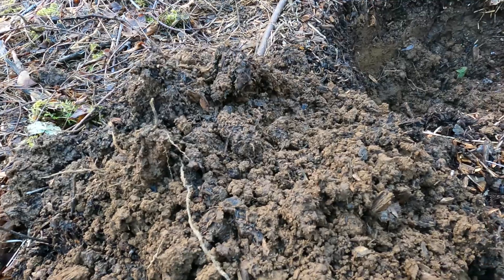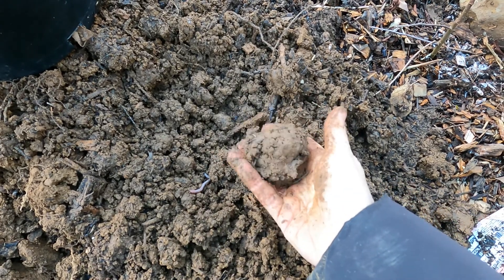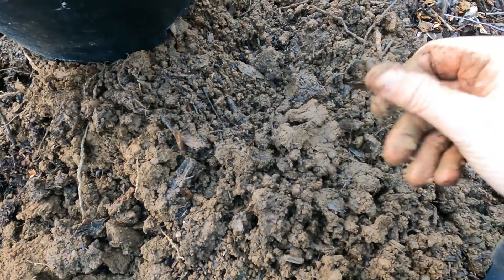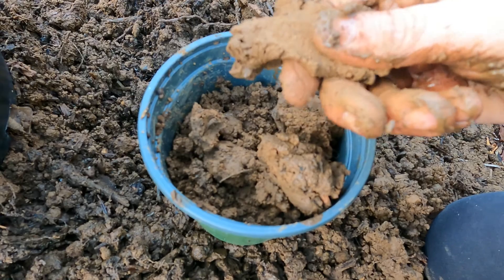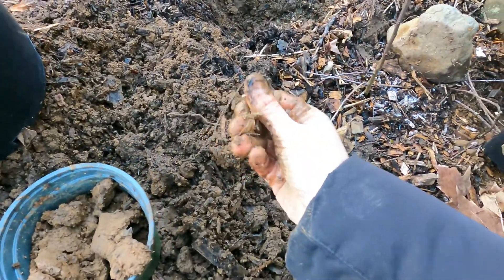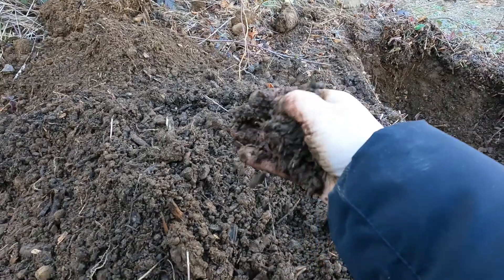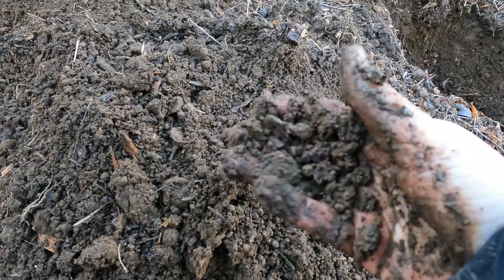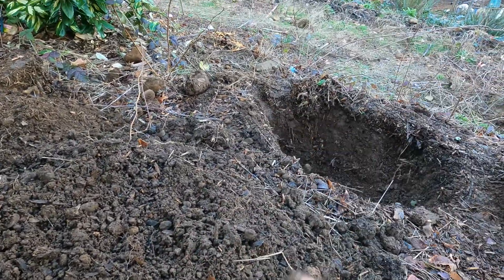Ribbon Test for Soil Texture - Clay, Silt, or Loam?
This is about how to determine or estimate your soil texture and the challenges I have with it.